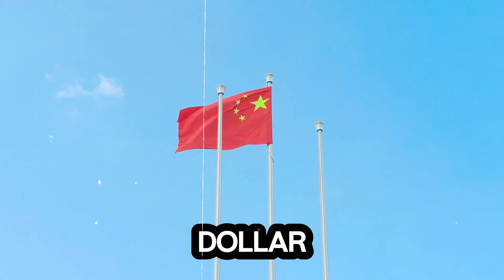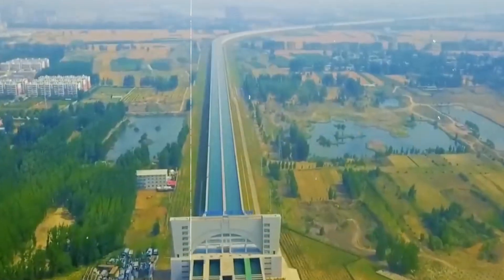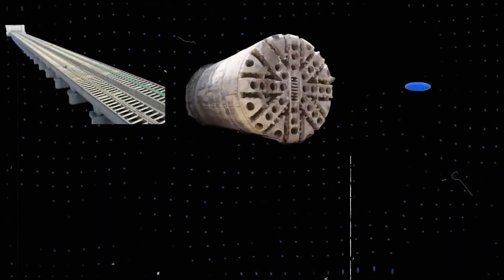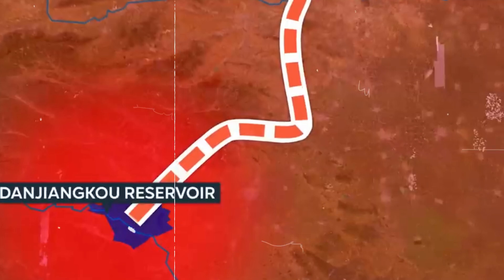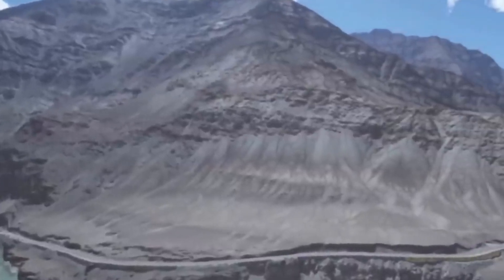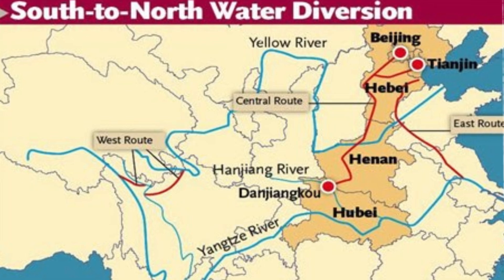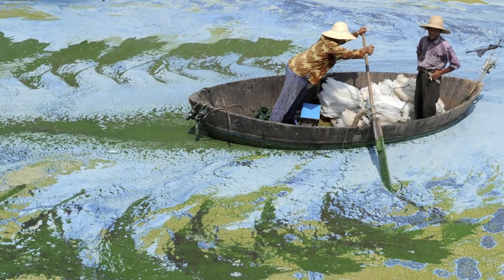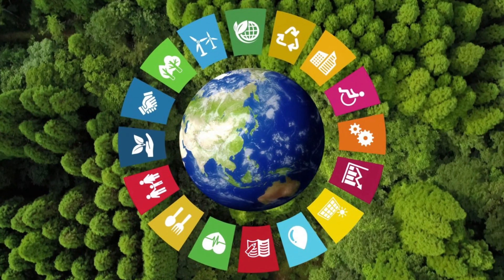China’s $62 Billion North South Water Transfer Project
China’s $62 billion South-North Water Transfer Project is the world’s largest water diversion system, aiming to solve its growing water crisis. But is this mega project a groundbreaking solution or an environmental disaster,